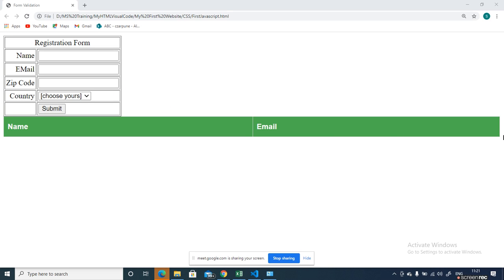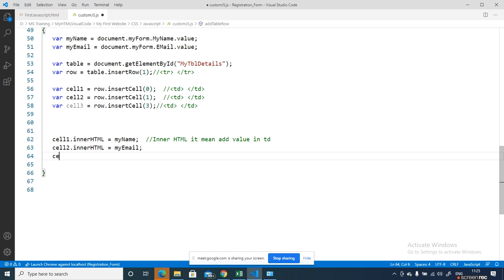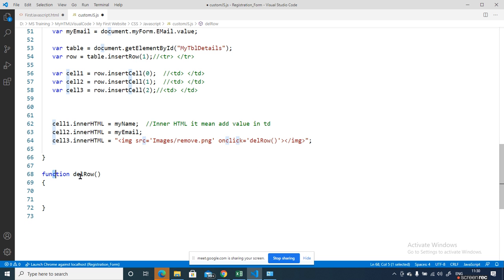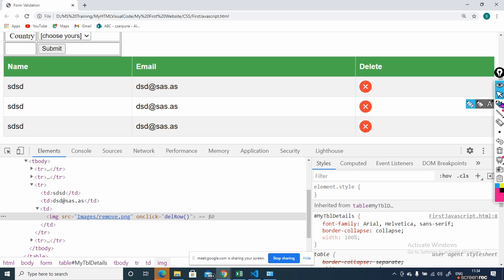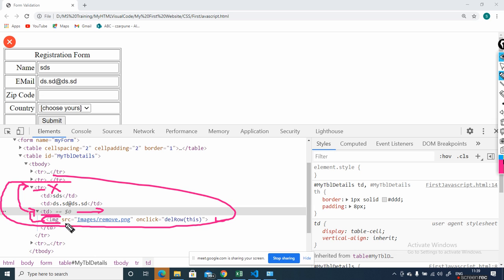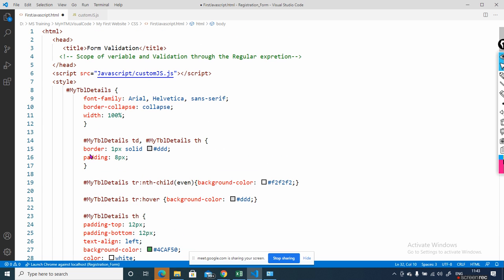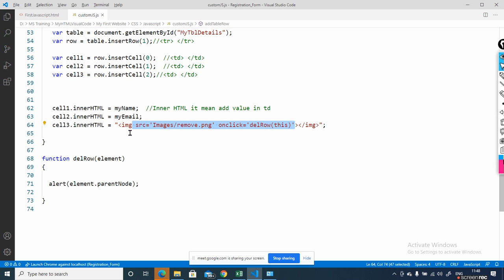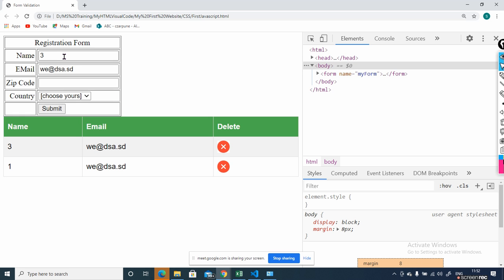JS Delete Table Row